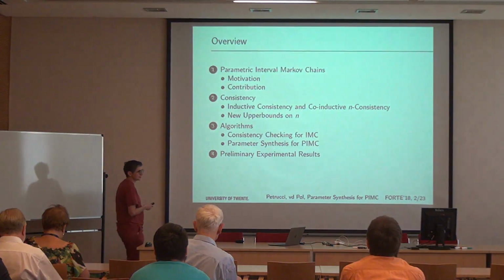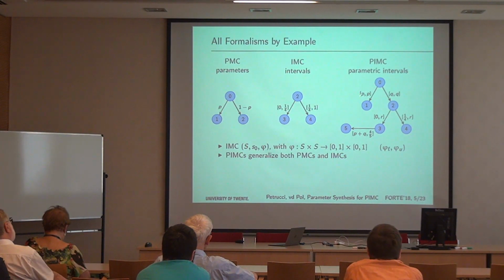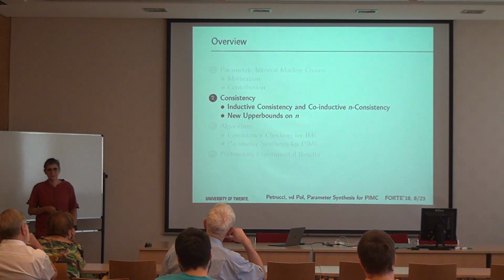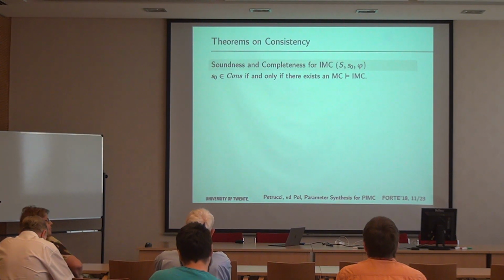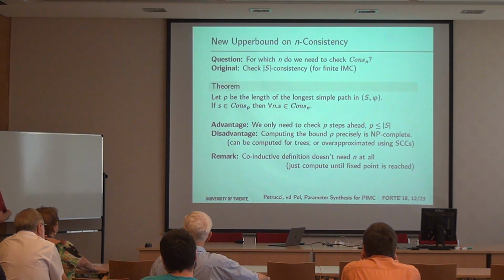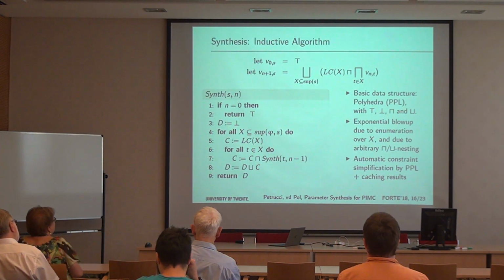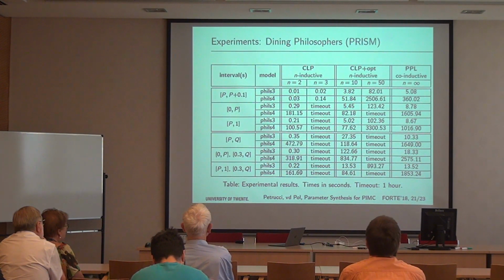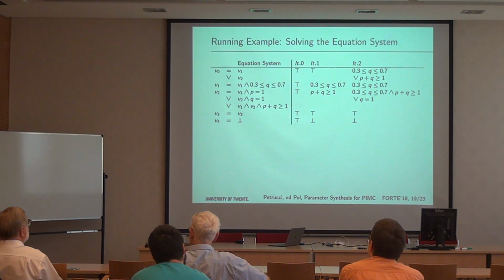Laure Petrucci (Uniwersytet Paryż 13) - Seminarium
Laure Petrucci (Uniwersytet Paryż 13) - Parameter Synthesis Algorithms for Parametric Interval Markov Chains